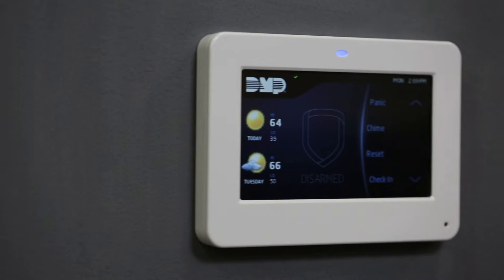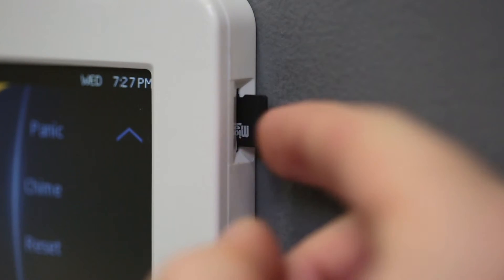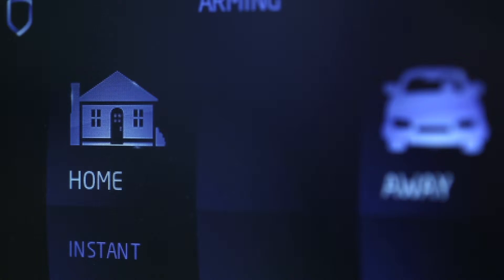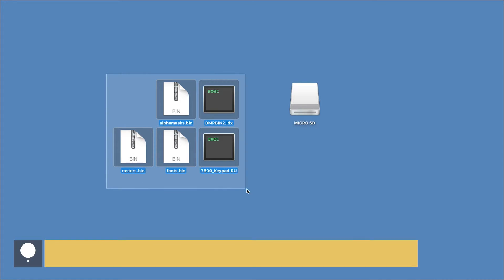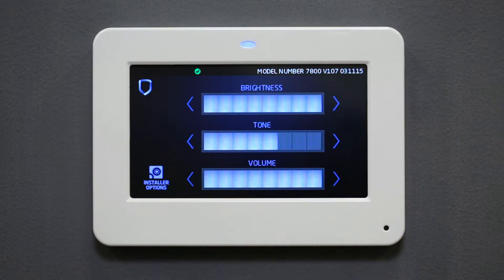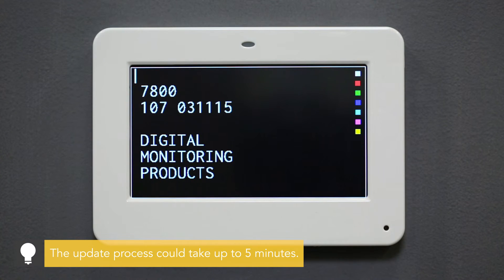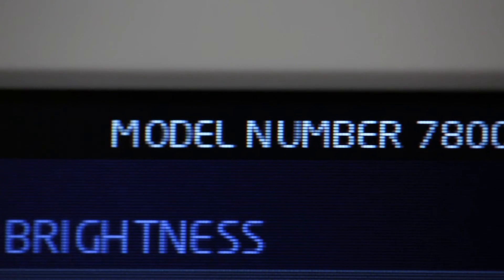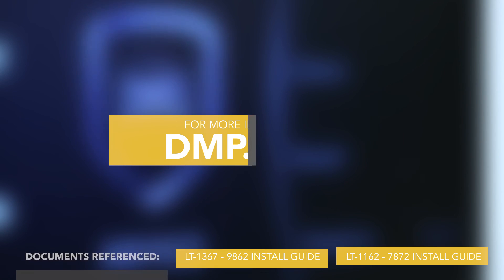Updating a Touchscreen Keypad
Watch this video to learn how to update your 7800 or 9800 Graphic Touchscreen Keypad using the Micro SD card slot.